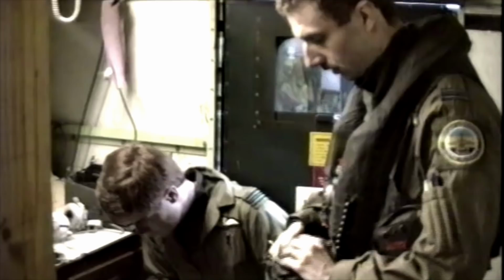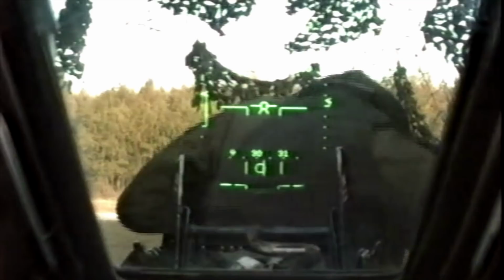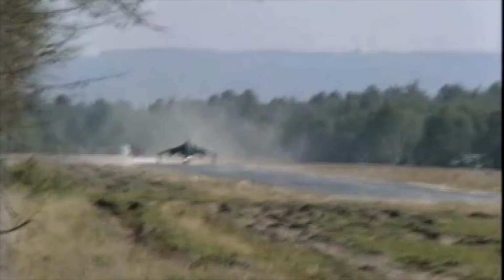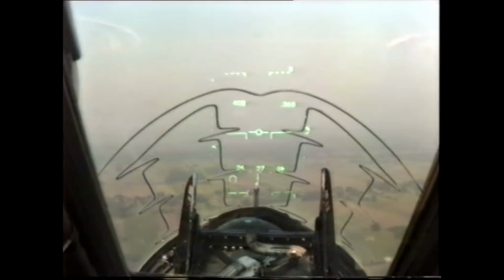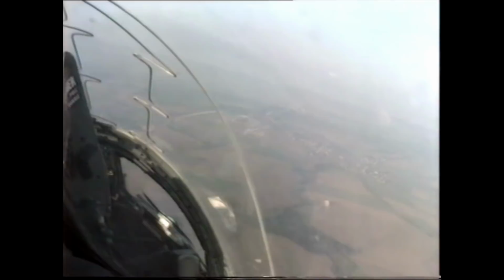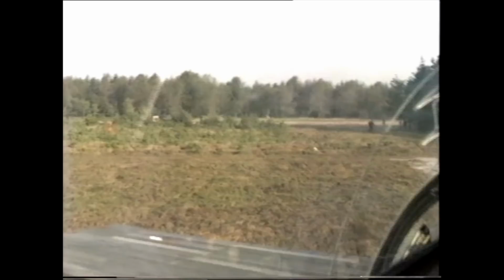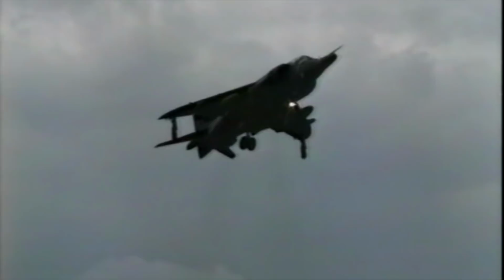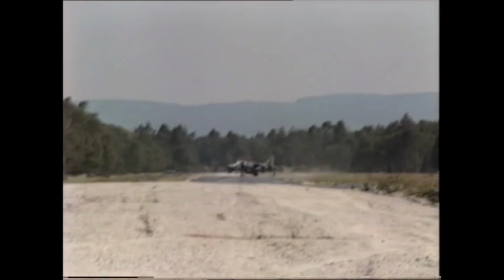Harrier T4 Flight | Narrated by Mark Zanker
Former Harrier pilot, Mark Zanker narrates a flight he filmed in a Harrier T4  from briefing to landing, and it also includes a simulated bomb drop and plenty of exterior footage.